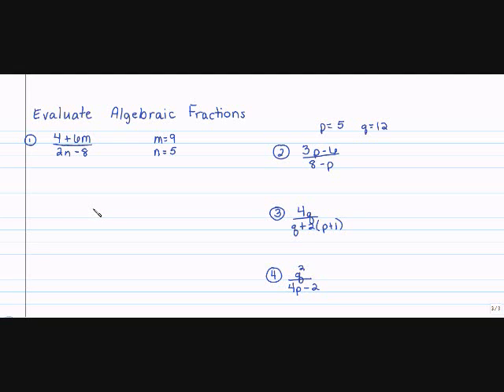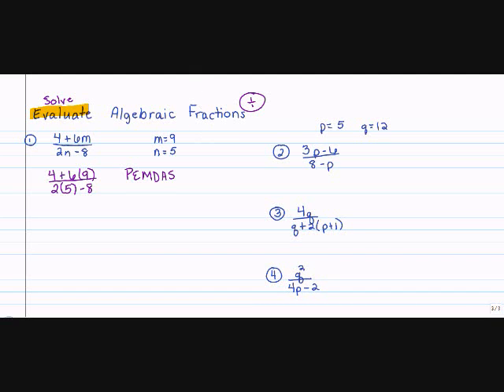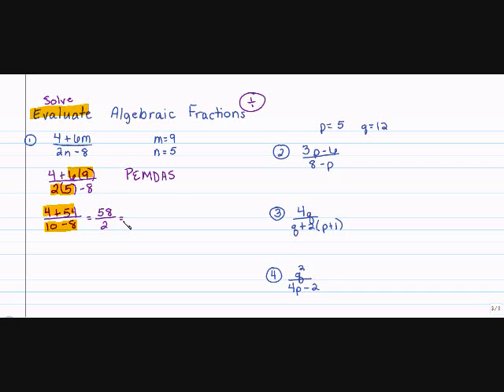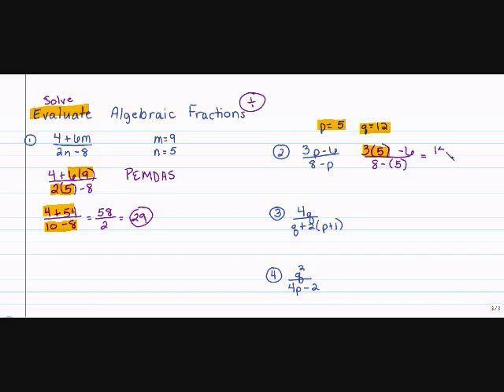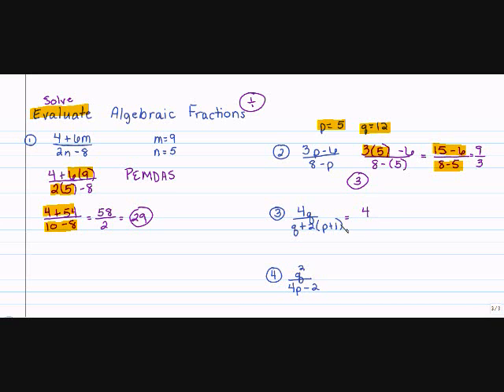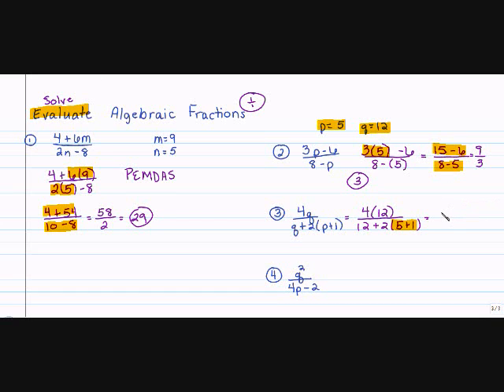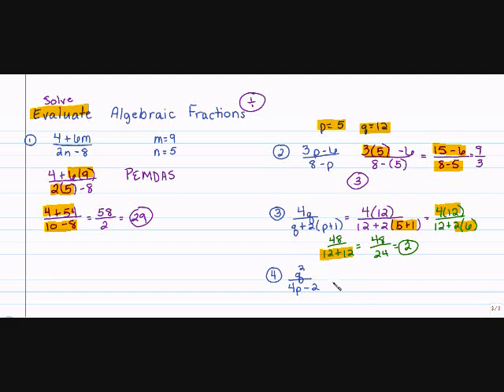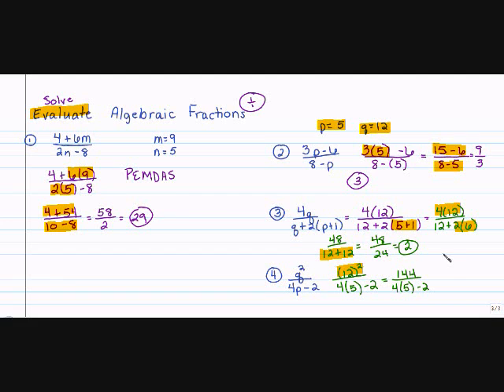8th Grade: Variables, Expressions and Properties 1.1b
How to solve Expressions with variables using Order of Operations.  How to Identify the Commutative, Associative and Identity Properties.